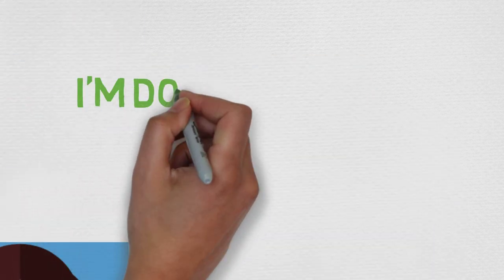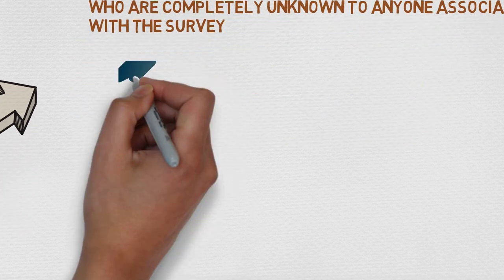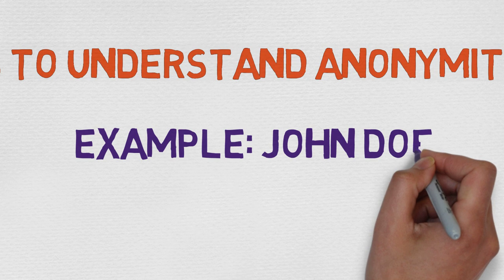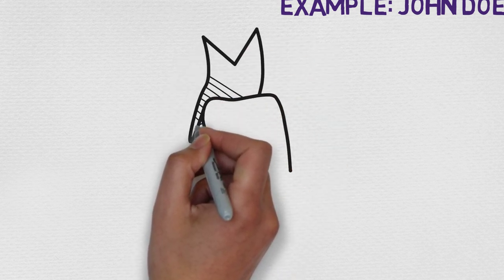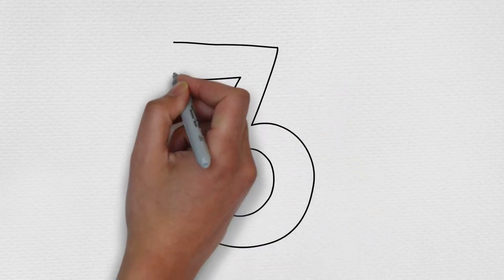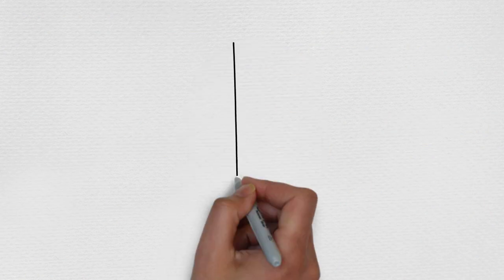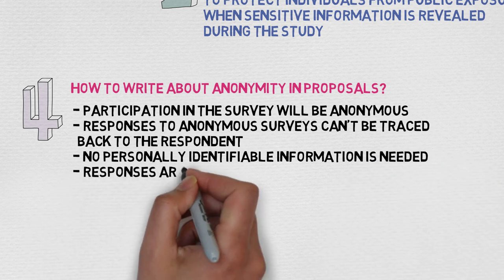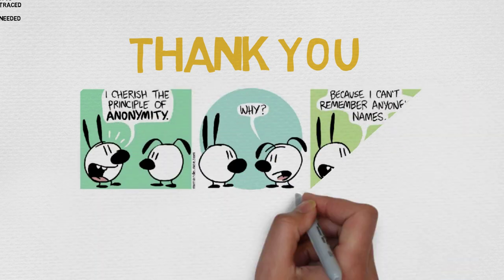What does anonymity mean?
Created by: Doménica Ortiz and Paola Guzman